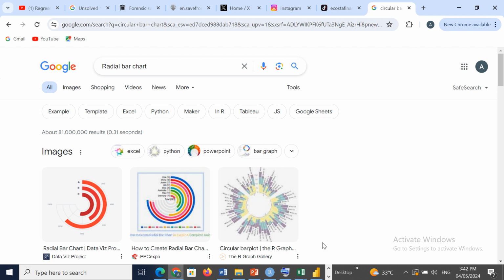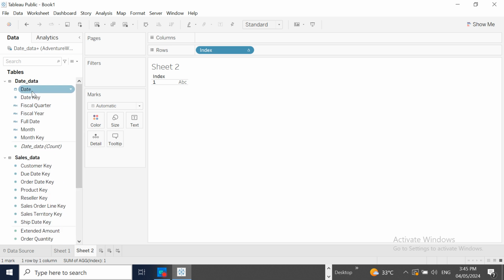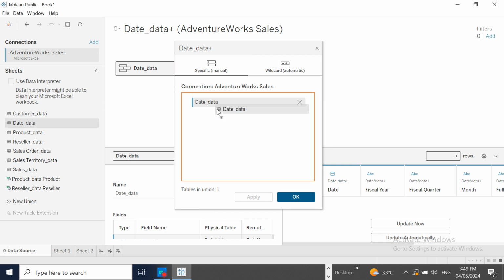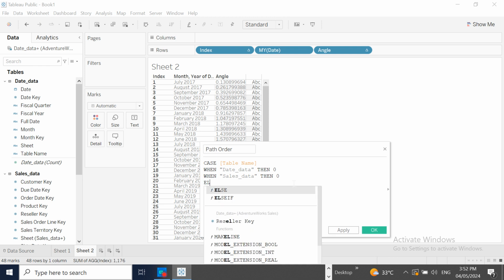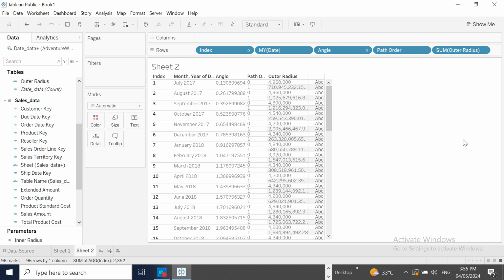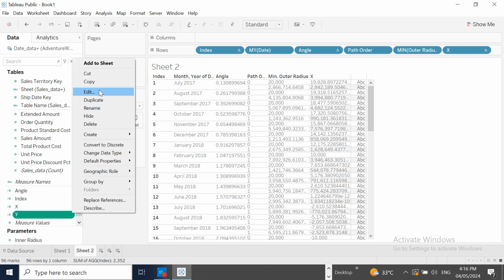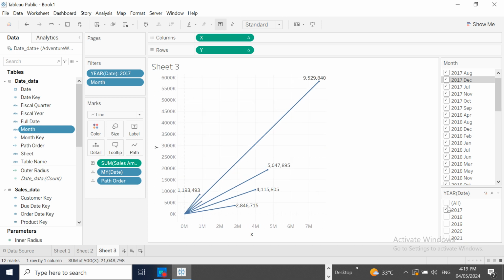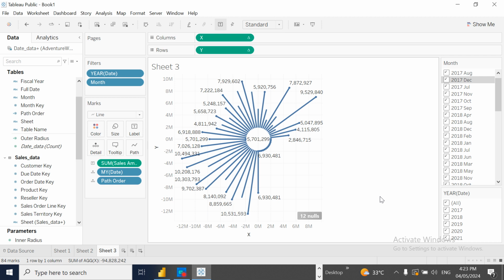How to create a Radial Bar Chart in Tableau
The future is written in data. Are you ready to interpret it? 🌌

🔥 Understanding the constraints of working professionals, our weekdays & Weekends training is crafted for everyone. Every weekend (Saturday & Sundays) or twice within the week, dive deep into the world of data, equipping yourself with sought-after skills and tools, learn best practices, secrets & tips such as:

Complete Analytics Process 🔄